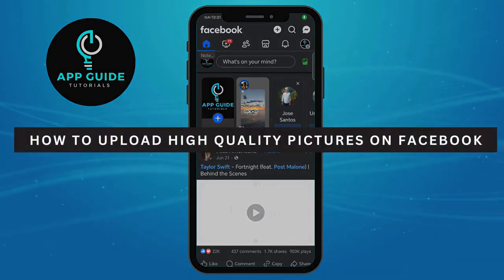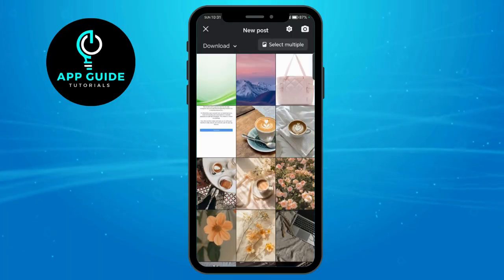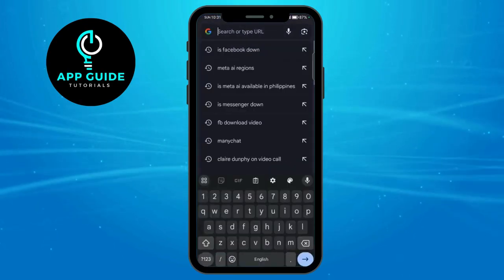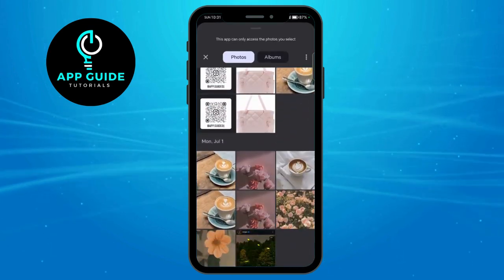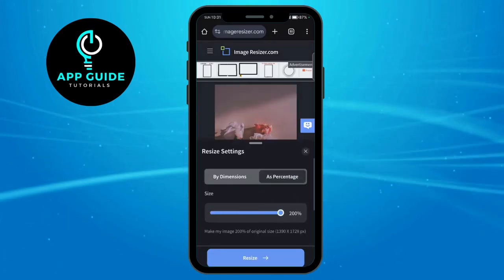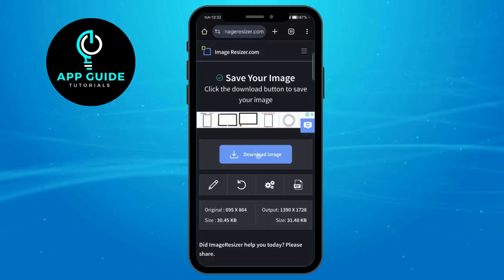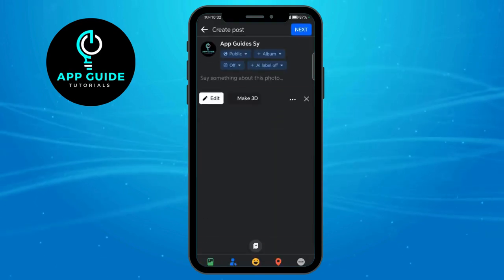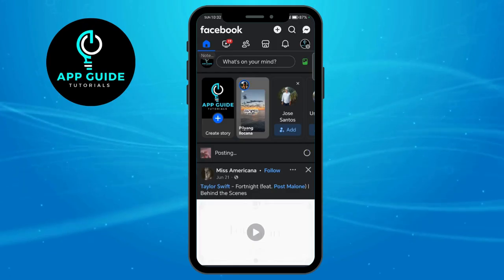How to Upload High Quality Pictures on Facebook | Android & iOS (2027)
Want your photos to look their best on Facebook? Uploading high-quality pictures ensures your posts are visually stunning. This tutorial will guide you through uploading high-quality pictures on Facebook using Android and iOS.

In this tutorial, you’ll learn:
How to enable high-quality photo uploads in Facebook settings.
Step-by-step instructions for uploading photos without compression.
Tips for optimizing your images for better quality on Facebook.

Show your best—follow these steps to upload high-quality pictures on Facebook!